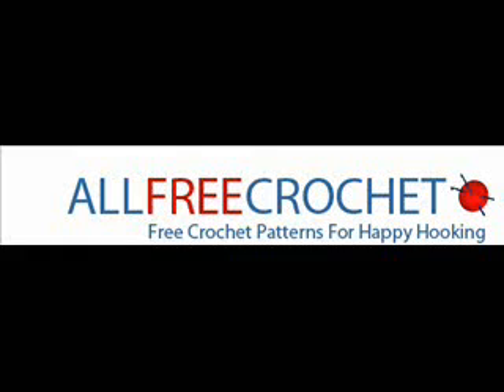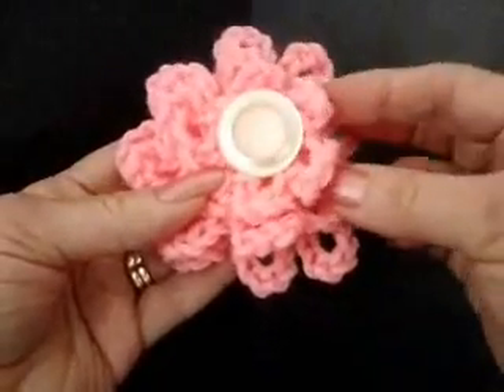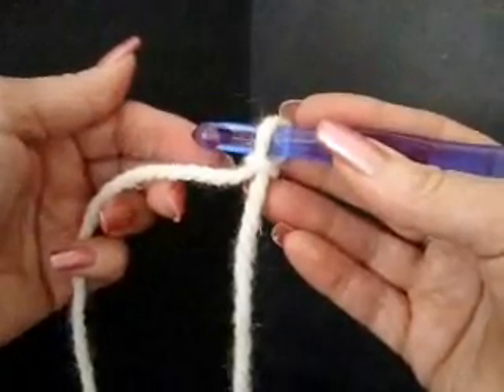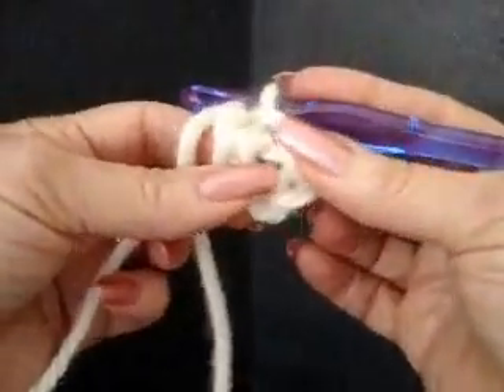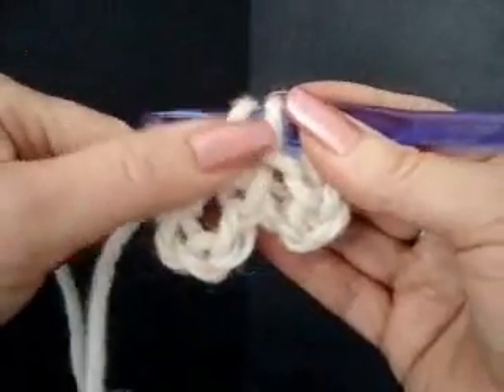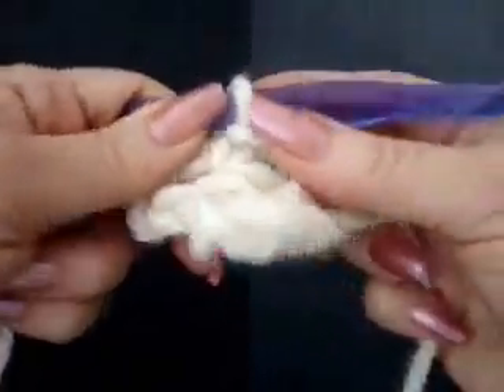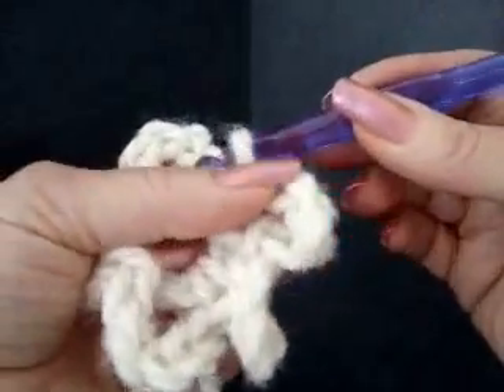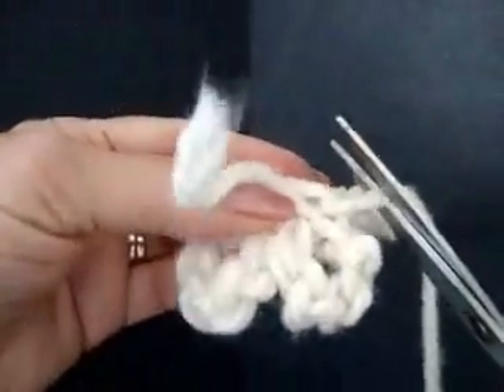Learn How to Crochet a Beginner Flower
Learn how to crochet a flower with this easy-to-follow tutorial along This is perfect for beginners when you find those free crochet patterns for flowers. For more free crochet patterns, tips, tutorials and more go